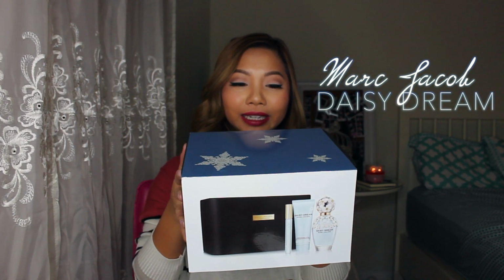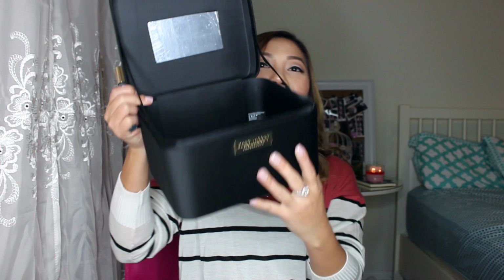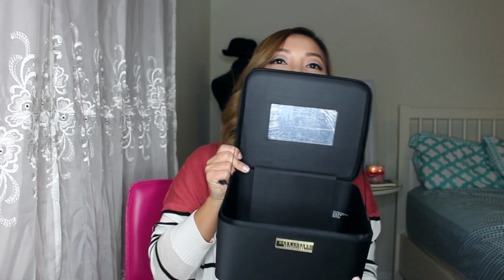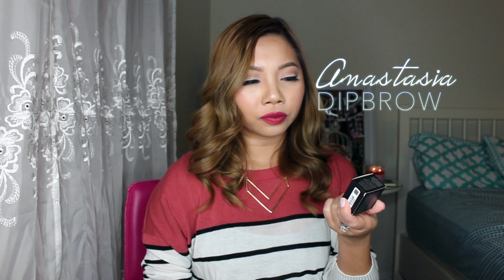SEPHORA VIB HAUL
My VIB Sephora Haul features:

-Eyeko DUO with mascara and eyebrow gel
-Tarte Amazonian Clay eyeliner in black
-Anastashia of Beverly Hills dipbrow in Medium Brown
-Urban Decay Eyeshadows
-Marc Jacobs Daisy Dream
-Nars lipstick in Scarlett Empress